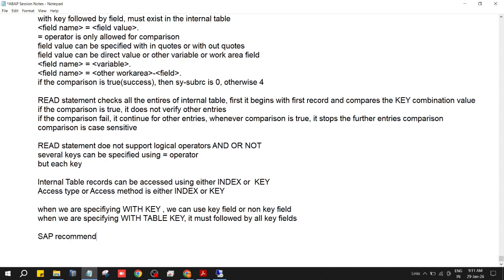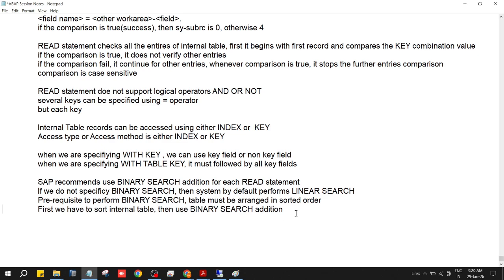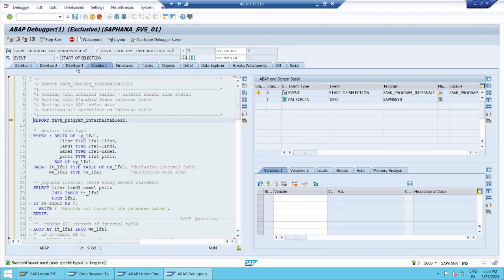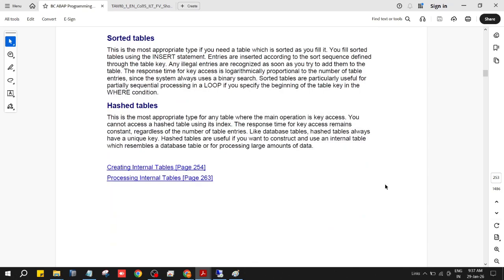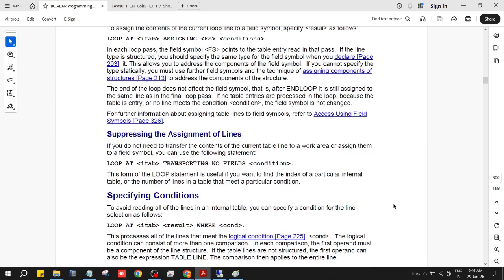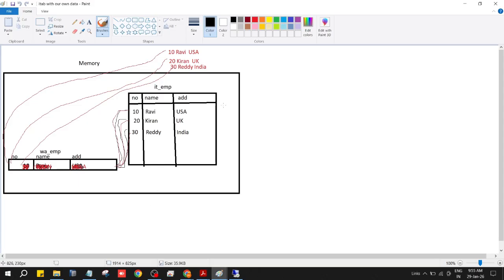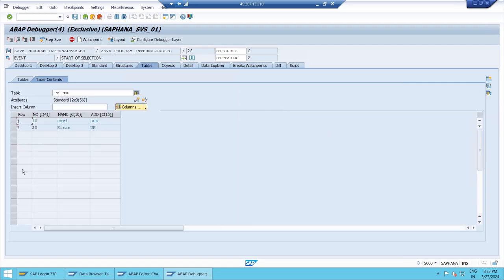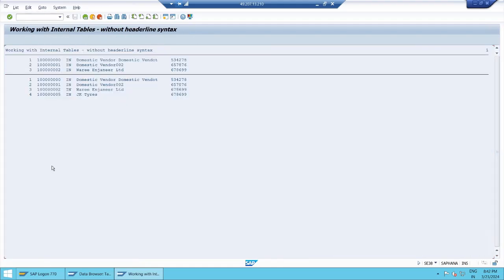Session 156 Working with Internal Tables APPEND Statement